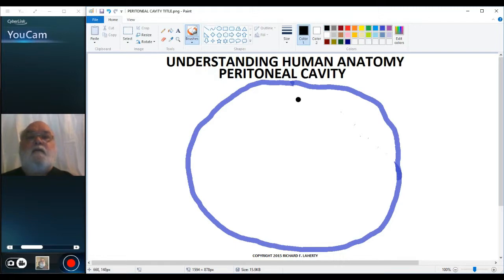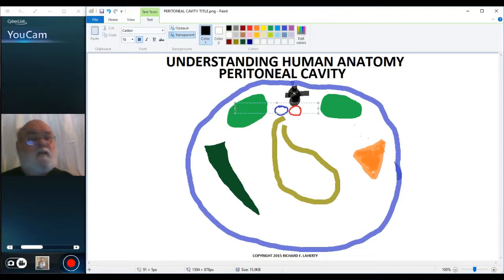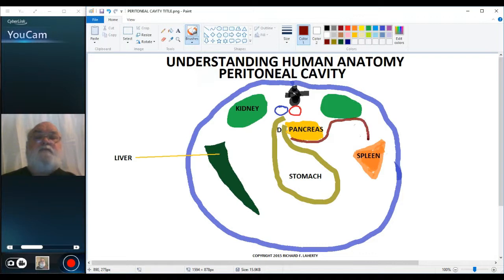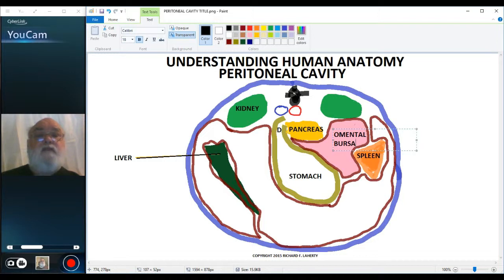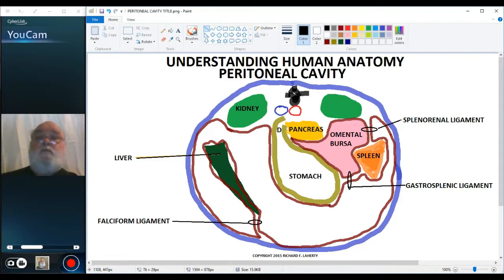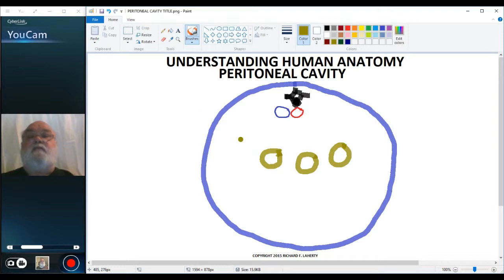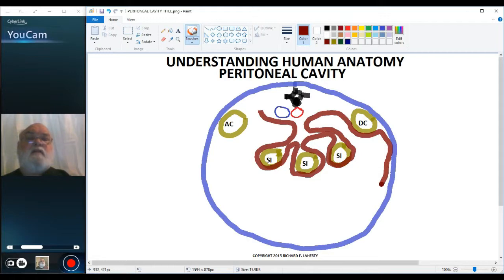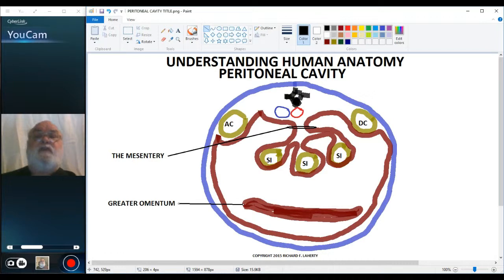UNDERSTANDING HUMAN ANATOMY-ABDOMEN PERITONEAL CAVITY PART 8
This video completes our discussion of the peritoneal cavity.  It included a discussion of the inferior portion of the omental bursa and formation of the Mesentery.